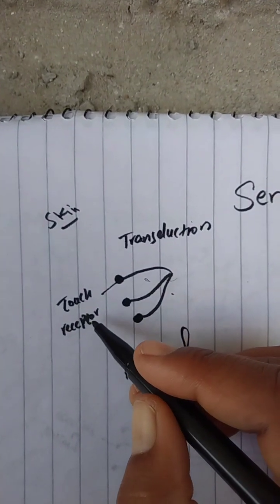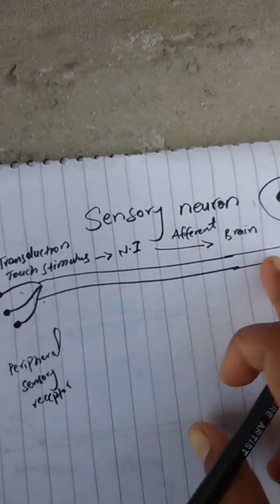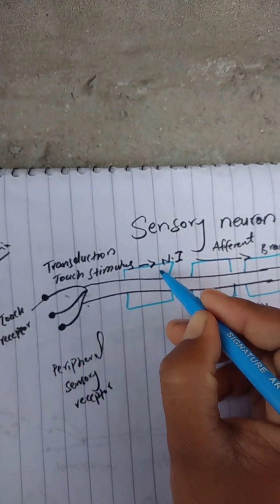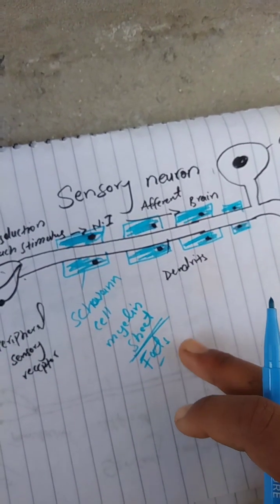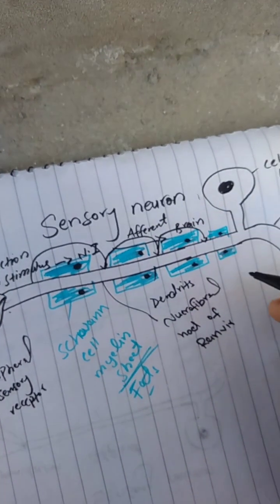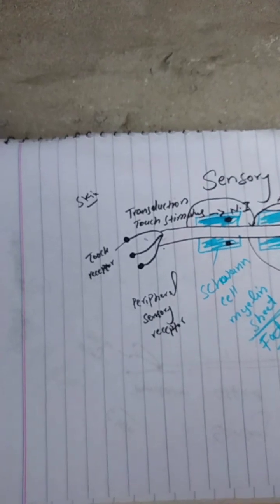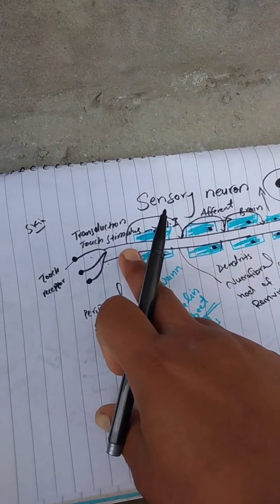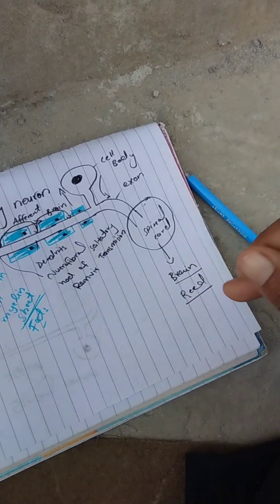Sensory neuron in Human body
sensory neuron structure
sensory neuron function
types of neuron
difference between sensory neuron and motor neuron
sensory nerves system
sensory receptor
 # neuron
 # five body sens
human body receptors
types of receptors in body
Samreen bio Accadmy